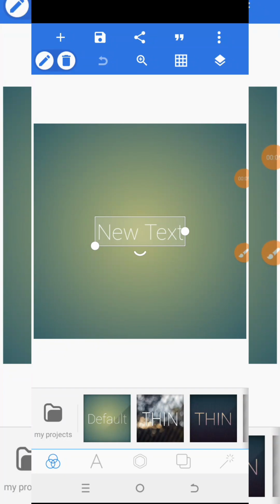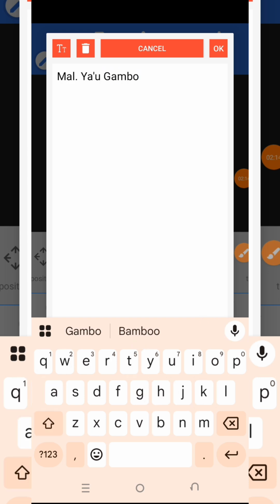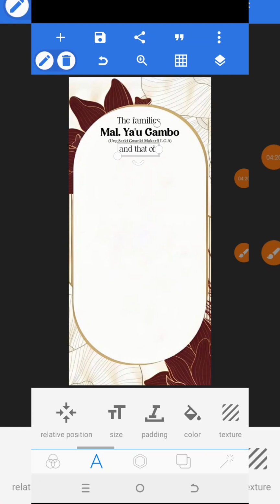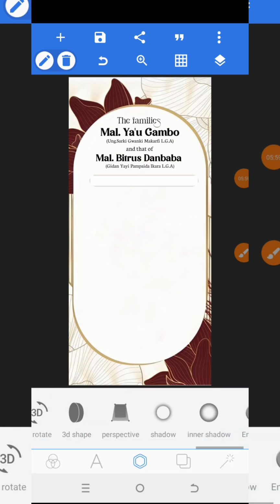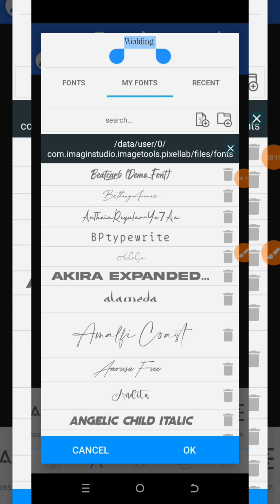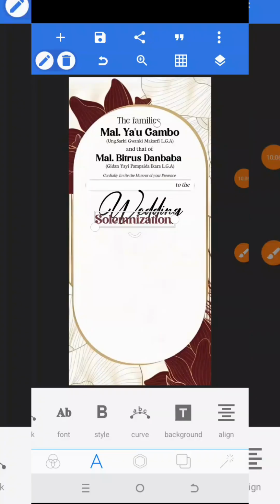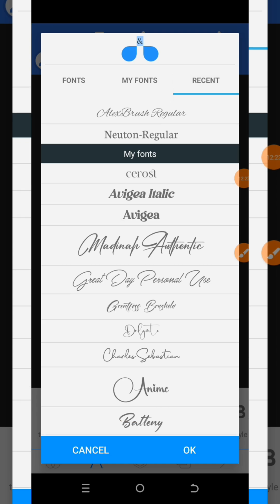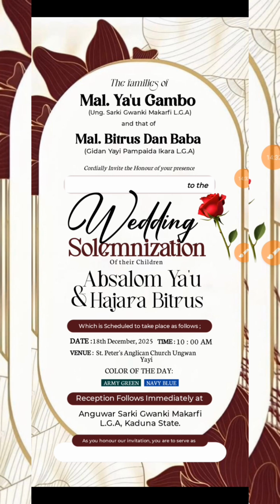Invitation Card Design on Phone | Pixellab Beginner Tutorial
Create a professional invitation card using Pixellab on your smartphone! ✨📱
This beginner-friendly tutorial will guide you through designing modern, clean, and elegant invitation cards perfect for weddings, anniversaries, birthdays, church events, or any special occasion.

🎨 In This Tutorial, You’ll Learn:
✅ How to set invitation card size & layout
✅ How to add gold elements, frames & elegant backgrounds
✅ How to use fonts that give a classy look
✅ How to arrange text for professionalism
✅ How to export in high quality for printing or WhatsApp